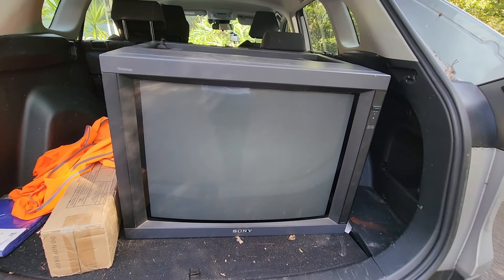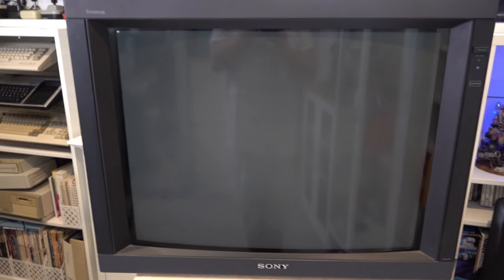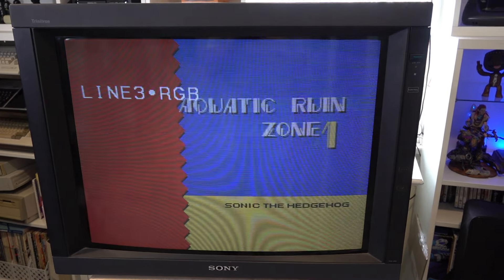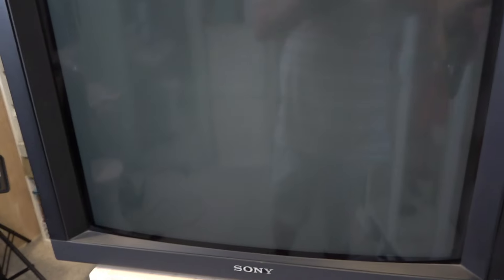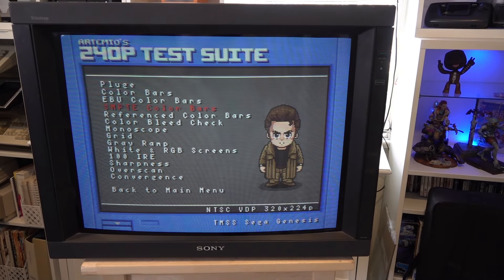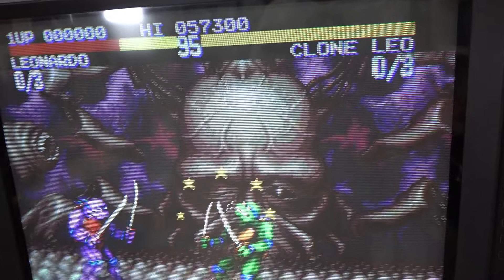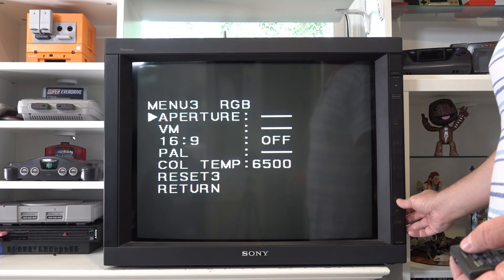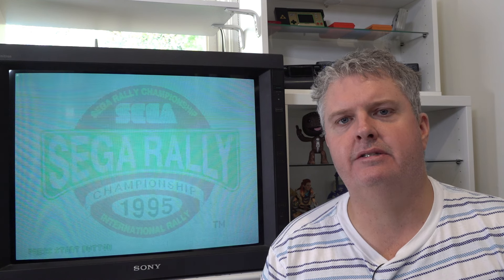The Biggest Sony PVM I have Seen- PVM2950QM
Hi Guys,
Today its pickup time. This is a beauty, A massive 29" PVM. This thing is awesome.
A quick video giving you a bit of a rundown on the pickup and some features of this model.
SPUD